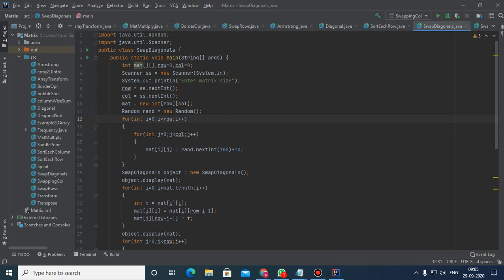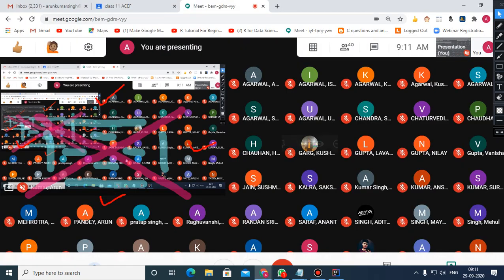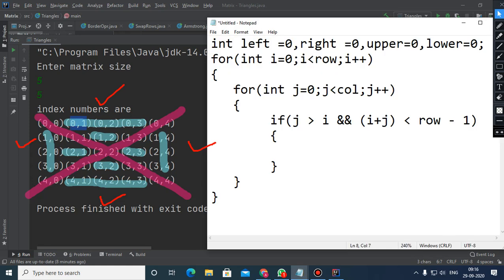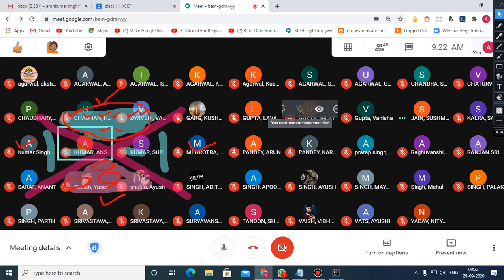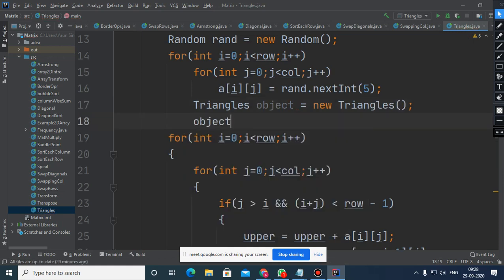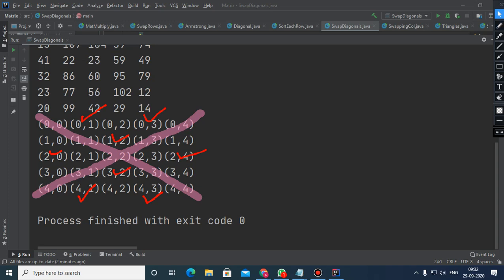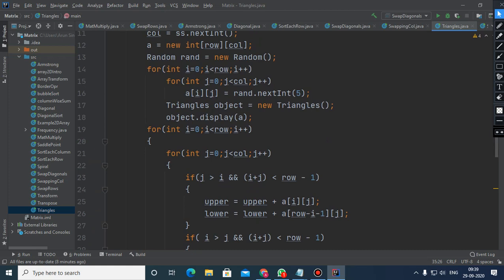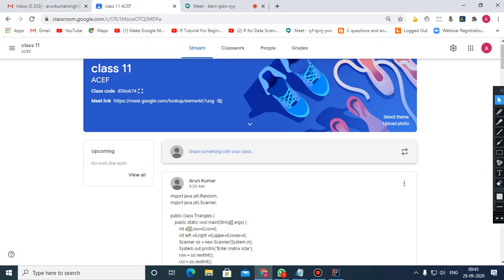Class Recording Matrix (Class XI Date : 29-9-2020)